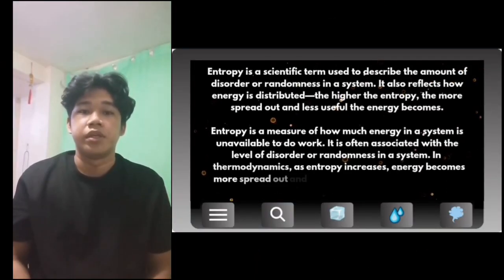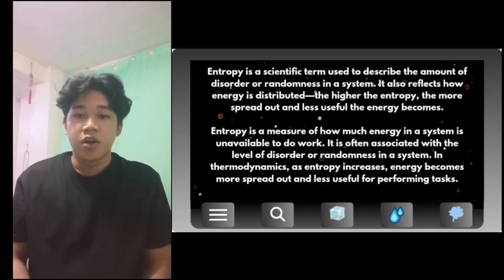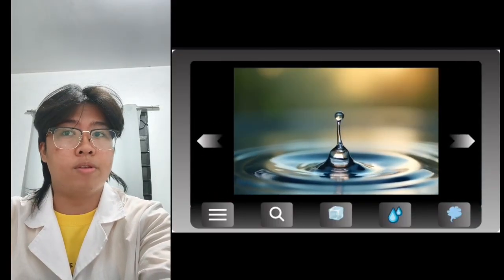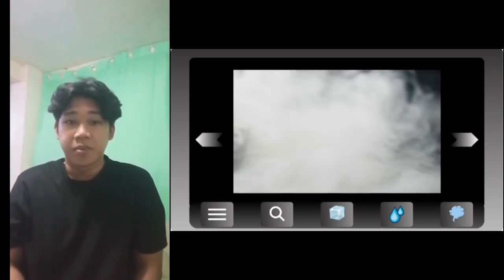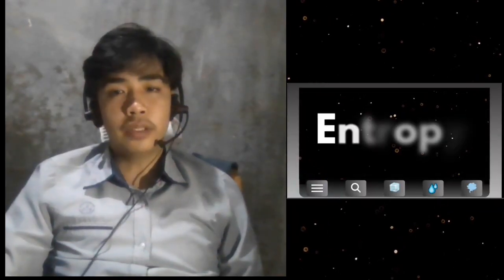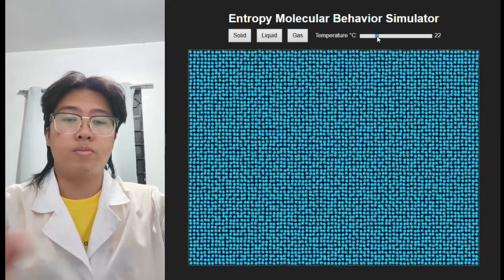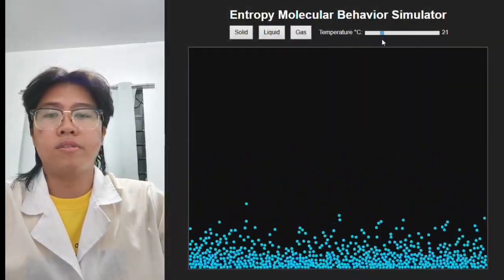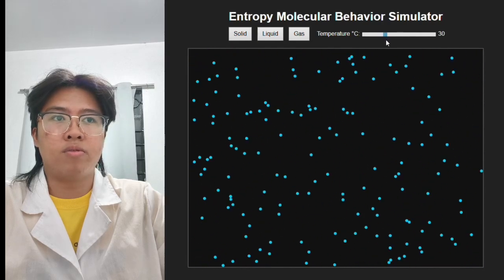Video Presentation of Entropy with simulation